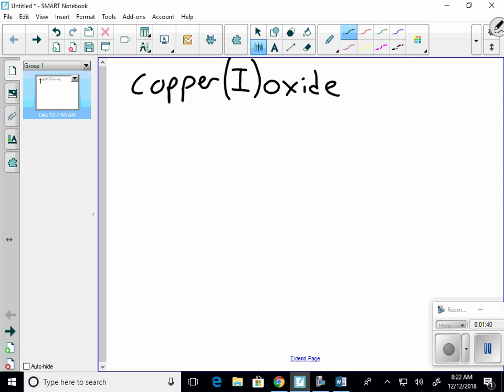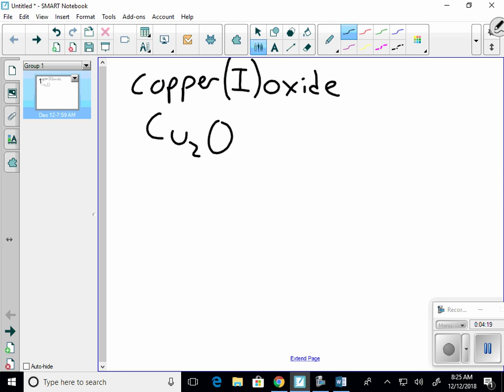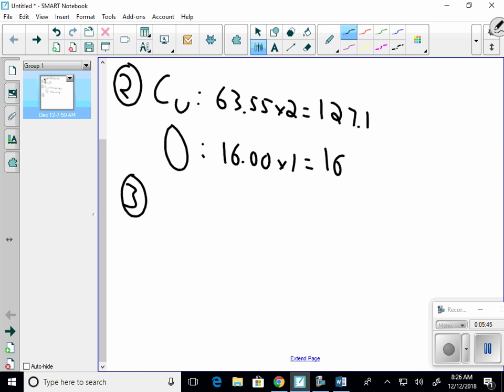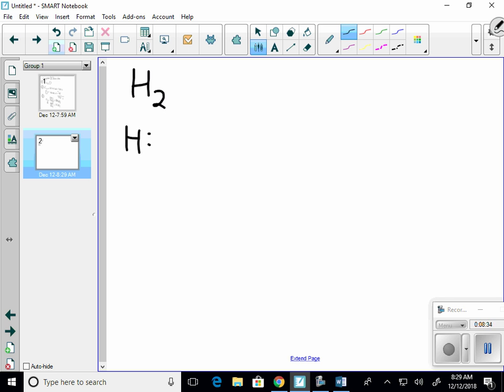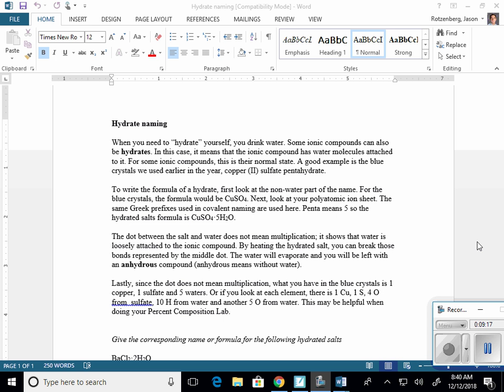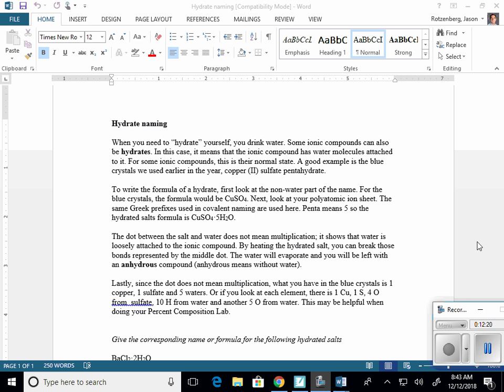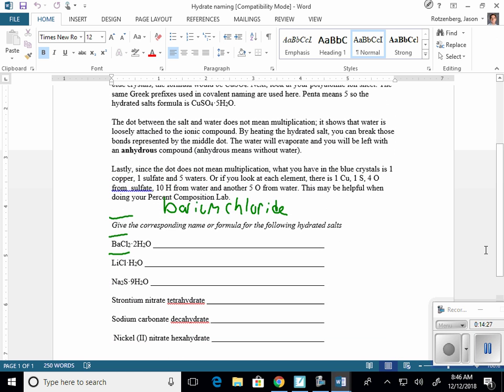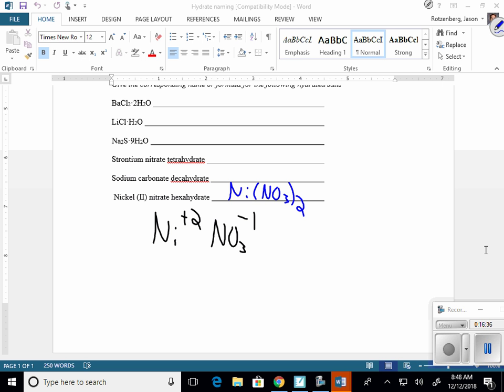Percent comp and hydrate audio notes dec 12